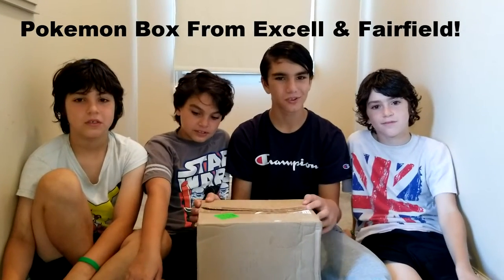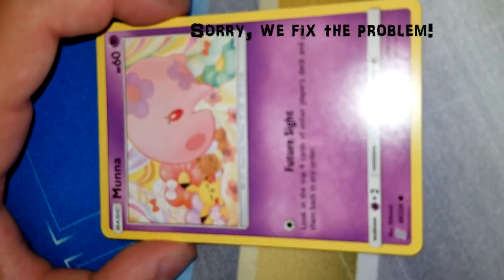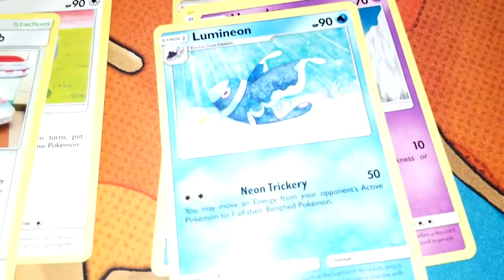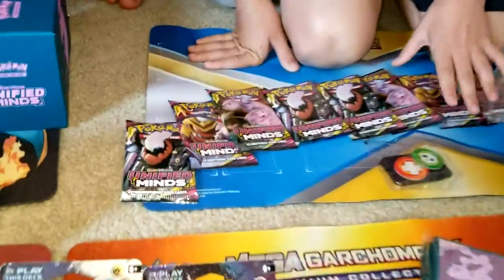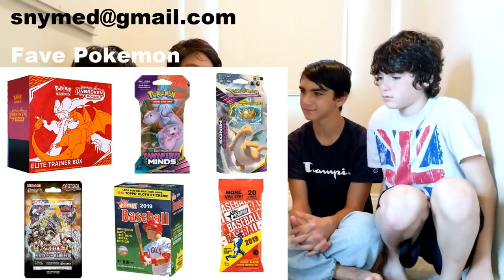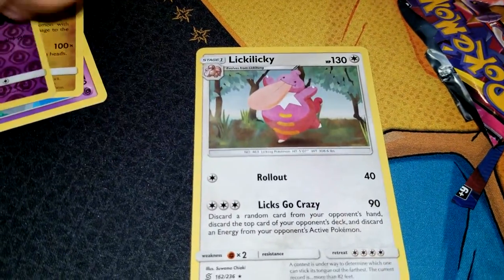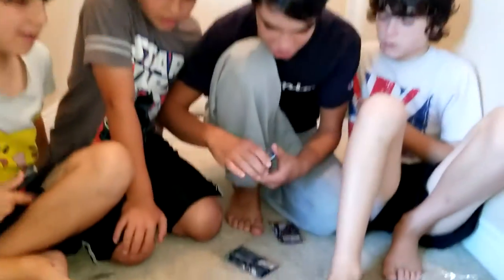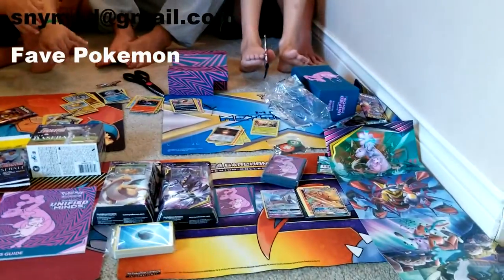Pokemon Cards from Excell Marketing & Fairfield! Jenna Em Contest!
The 4 BROs get Pokemon TCG cards, Yugioh cards & Baseball cards from Excell Marketing & Fairfield. Pokemon Elite Trainer box, theme decks & blisters. Yugioh Fists of Gadgets. 2019 Topps Heritage Baseball Fat Pack & Full Box. WINNER: Chris B, New Jersey.